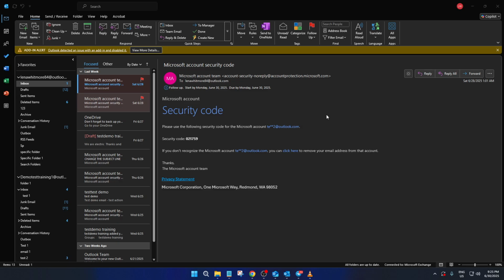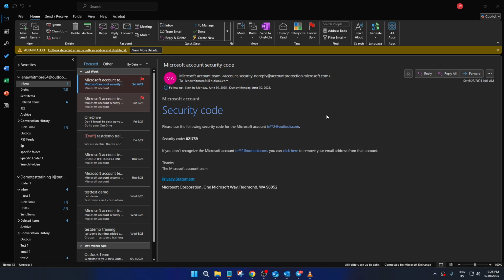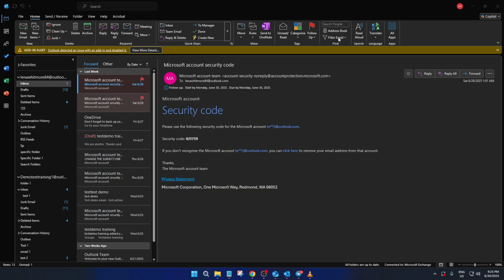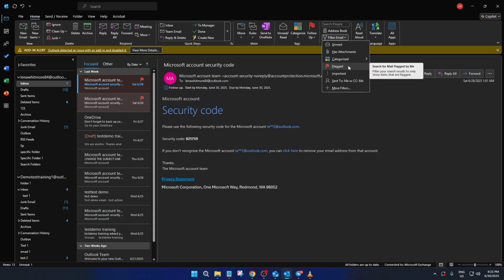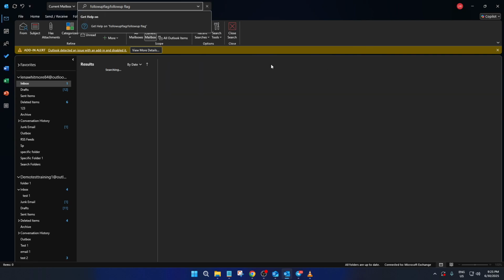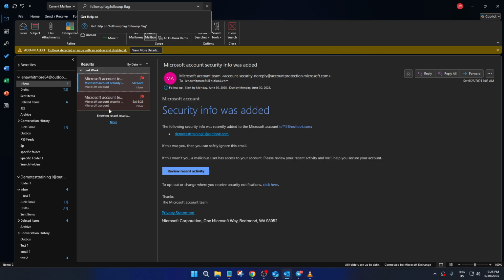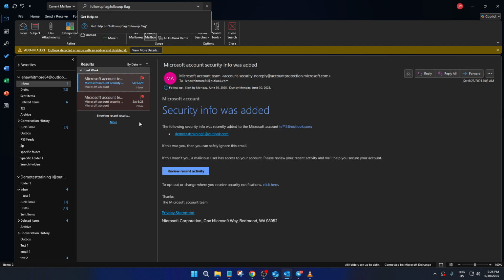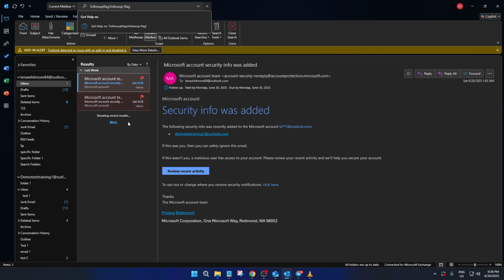How To Find And View Flagged Emails In Outlook? (Easiest Way) (2026 Guide)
Learn how to quickly locate and view flagged emails in Microsoft Outlook with this easy step-by-step tutorial! Whether you use Outlook 365, the Desktop app, or Outlook Web, this video covers all the essential methods to help you stay organized and never miss an important message.

Timestamps:
00:00 Introduction
00:45 Accessing your Flagged Emails in Outlook Desktop
02:20 Viewing Flagged Emails in Outlook 365 (Web)
03:45 Using Outlook Mobile to find flagged messages
05:10 Customizing your search for flagged emails
06:30 Bonus tips for managing flagged items

Features covered include using the search bar, creating custom search folders, and best practices for flag management. Supported platforms: Outlook 365, Outlook Desktop (Windows/Mac), Outlook Web, and Outlook Mobile.